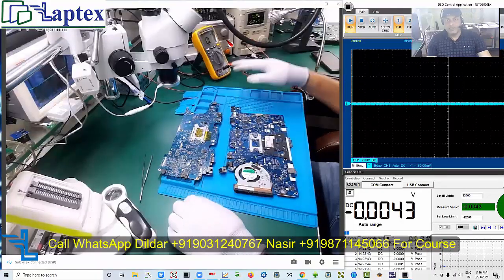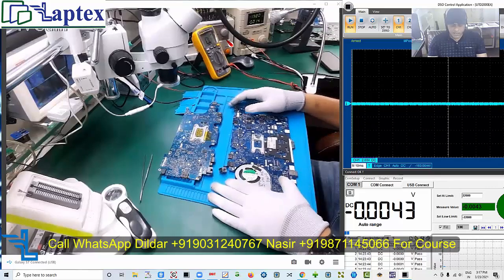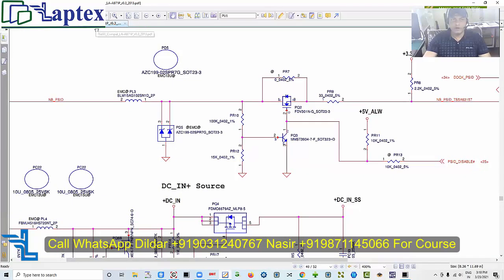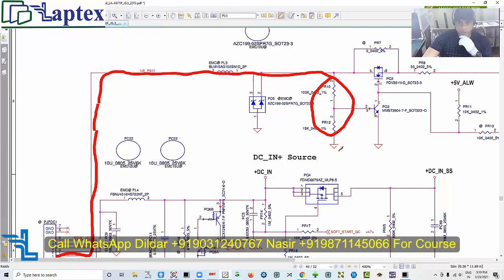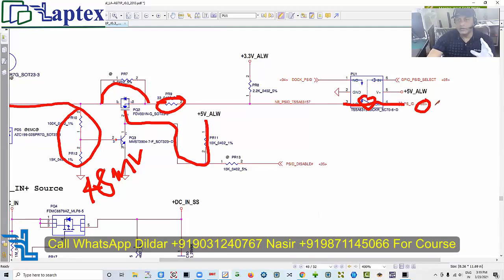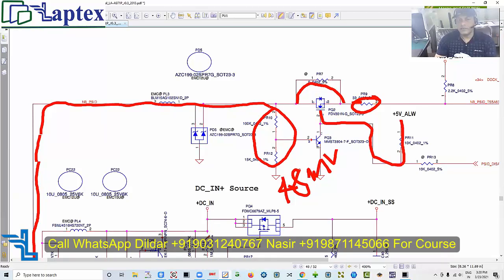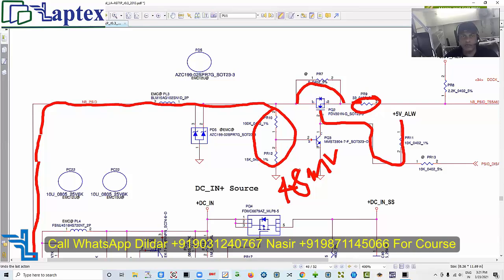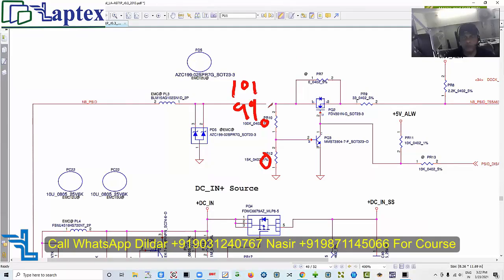DELL PSID LOGIC PRACTICAL DEMO ENGLISH | Online Chiplevel Repairing Training Video Course | Laptex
DELL PSID logic and concept is very important for solving charging problem in laptop motherboard. This video provides the concept of the charging section PSID problem in dell laptops as a demo. Actual concept and logic are explained in our Complete Advance Chip level laptop repairing training video course.

This Video Course chip-level repairing videos from basic to advance.

Online Chip level Laptop Motherboard Repairing Training Video Course by Laptex. Online chip level repairing training video course by laptex provides all the necessary logic and concept of complete laptop motherboard fault finding. Understand the concept of the case study and try to answer, what could be the possible reasons for such a tedious problem of laptop motherboard.

Get complete 175 videos of 250 hours content of all the sections of the laptop motherboard step by step.